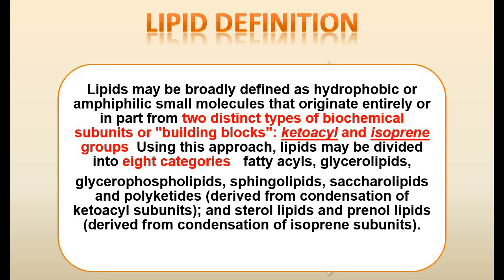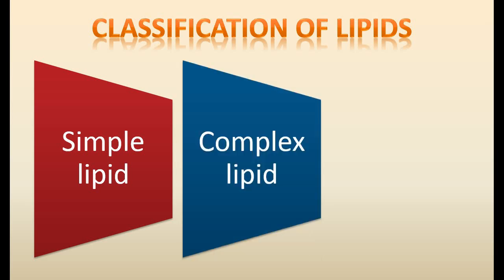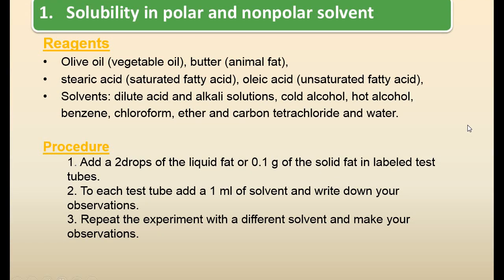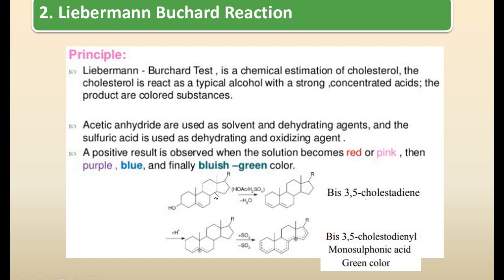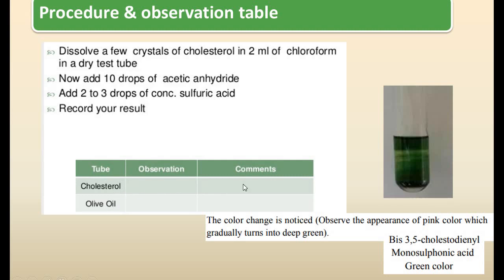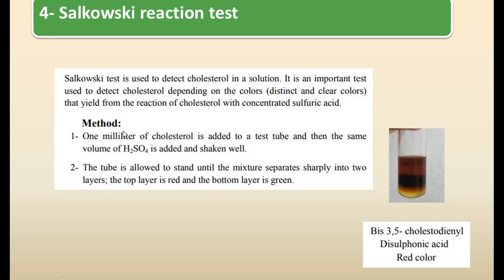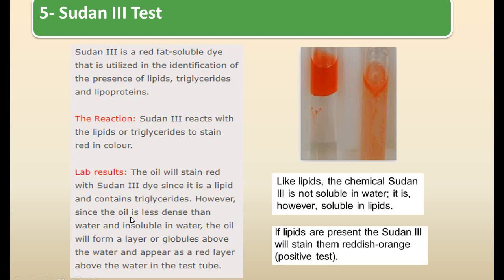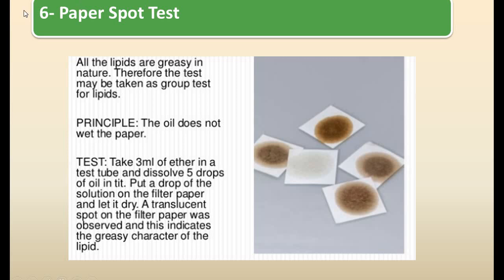Qualitative test of lipids/Liebermann Buchard/Unsaturation Test/Salkowski test/Sudan III Test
A lecture on "qualitative test of lipids"
1. Solubility in polar and nonpolar solvent
2.Liebermann Buchard Reaction
3.Oxidation of unsaturation FA/Unsaturation Test
4.Salkowski reaction test
5.Sudan III Test
6.Paper Spot Test
 All test test are described in the lecture.